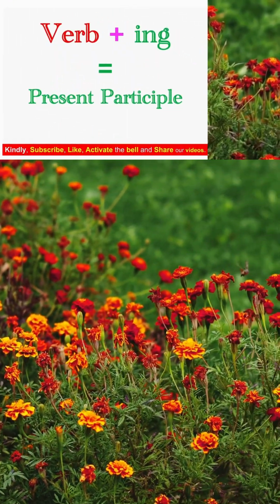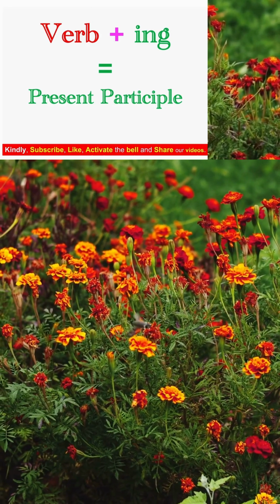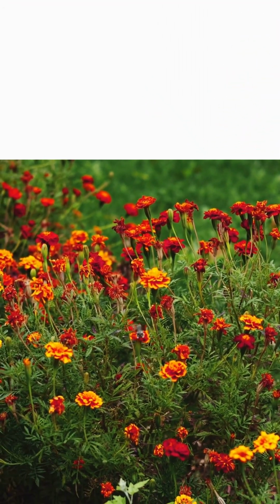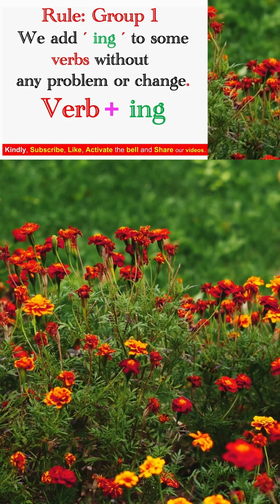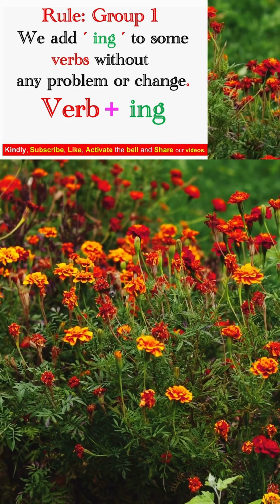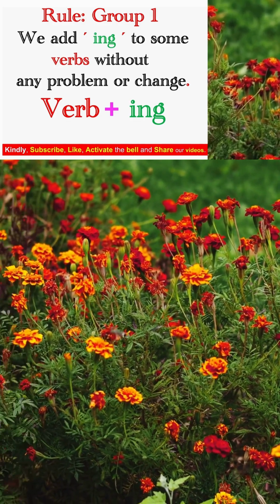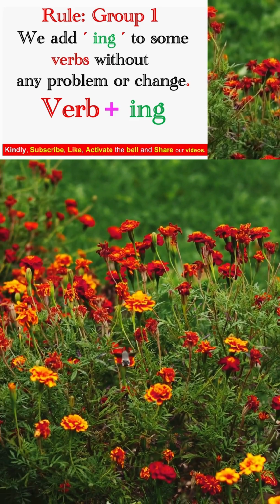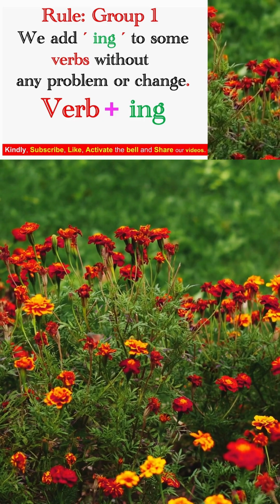Don’t Confuse These! VERB + ING vs TO + VERB Explained Clearly